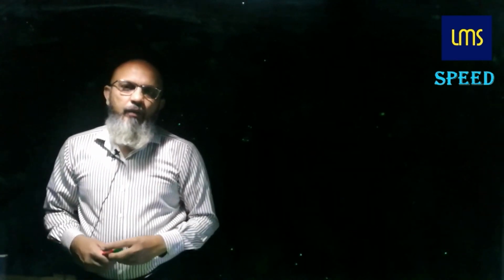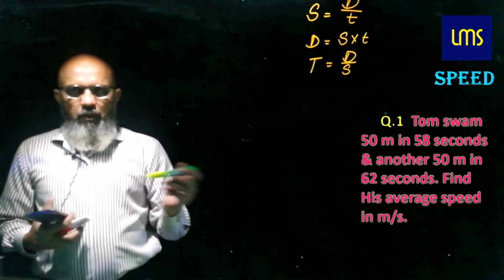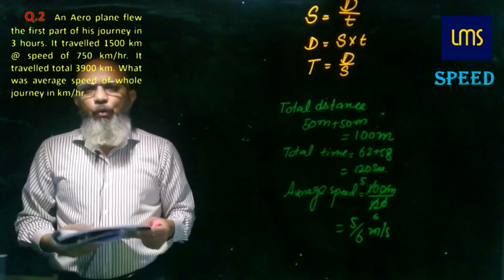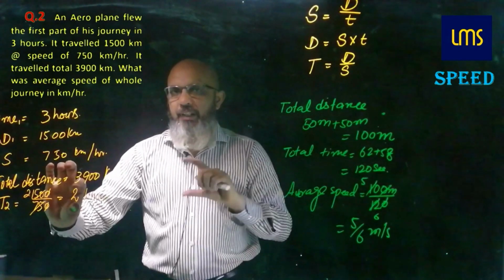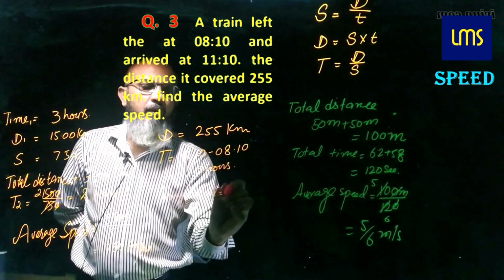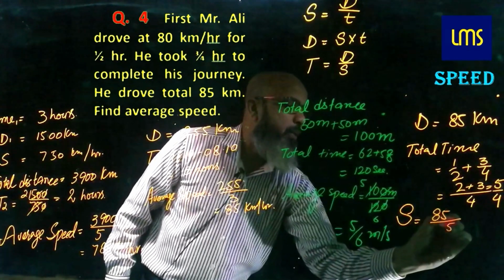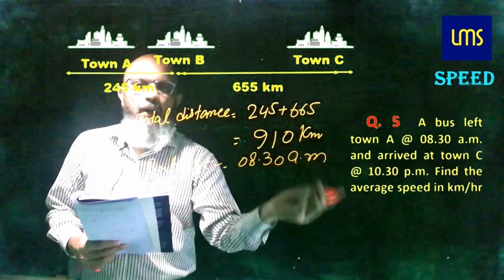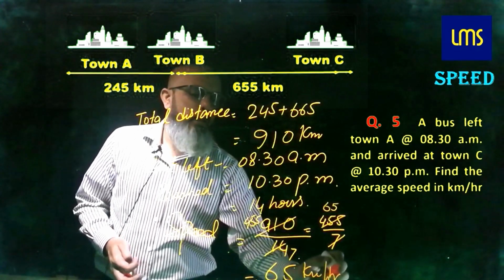Lecture # 3 Chapter#9 Ratio, Rate, Time, & Speed D-Mathematics Book-1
In this video you will learn about Speed, Distance and Time. How you will calculate speed of a moving object when distance and time is given. You will also learn about relationship between distance , time and speed. You will able to solve daily problems regarding calculation speed. I will provide full support to  students in learning and understanding Mathematics.